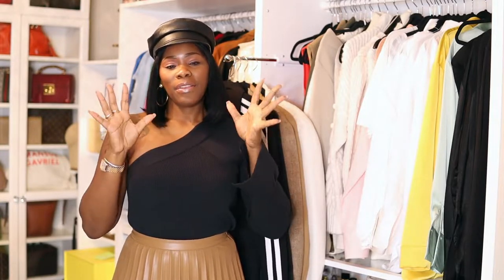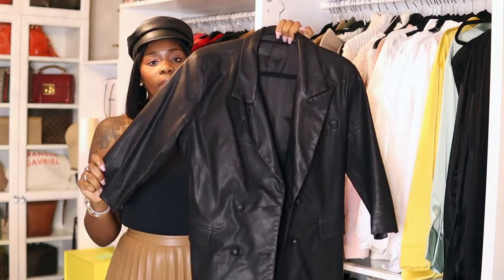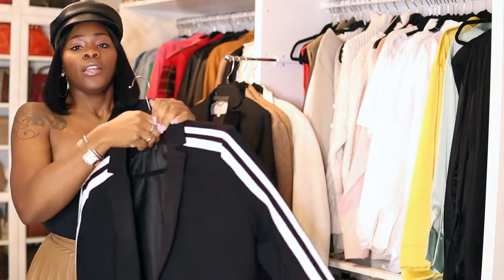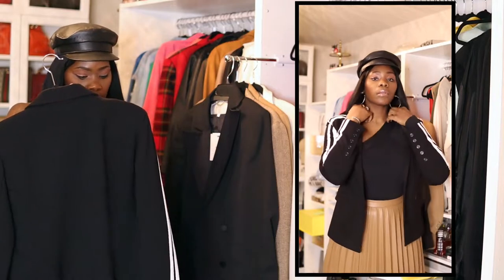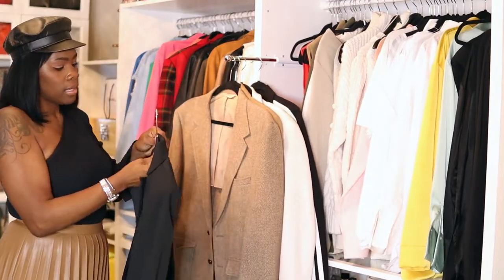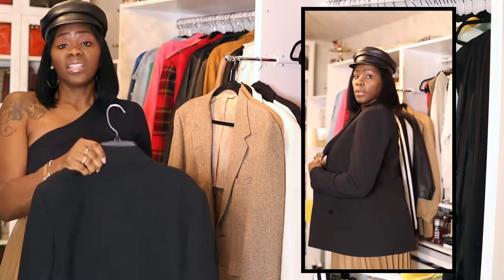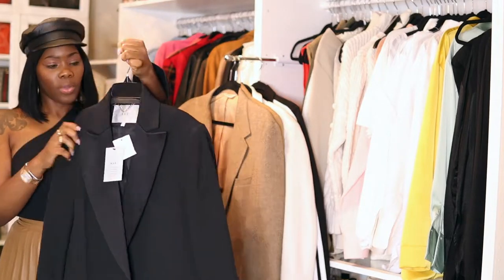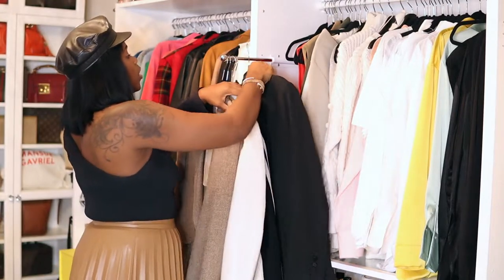MY TOP 5 FALL BLAZERS| COCOSTYLESNY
In this video, I want to share the top 5 blazers I will have in my rotation this fall.

Note: I do have plenty more but these will be my go-to.

AQUA – Sold out
Similar Style

A.L.C  Tuxedo Blazer- Sold out
Similar Style

Tan Thrifted Blazer
Similar Style

What’s  my birth name: Sinaya
Where was I born and raised:  NYC
What’s my zodiac sign: Cancer
How tall am I: 6’0

Coco